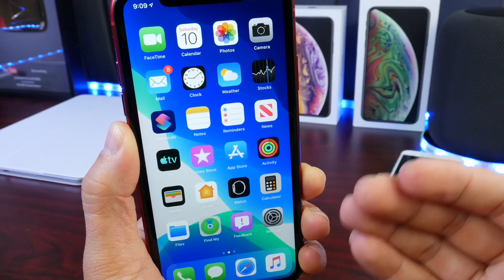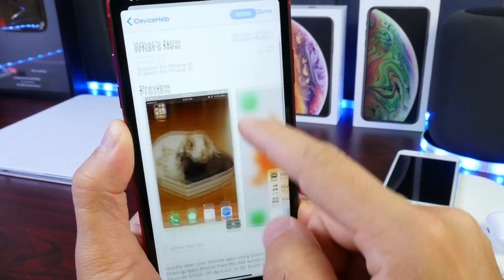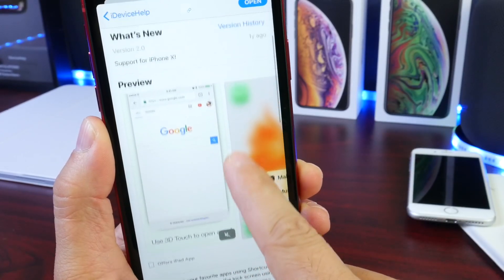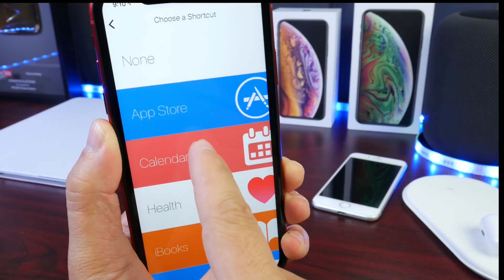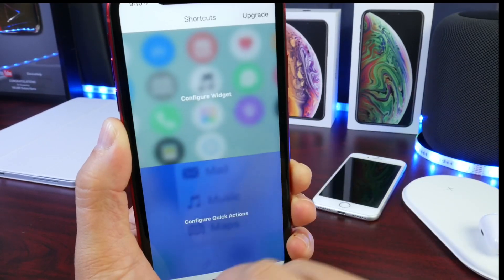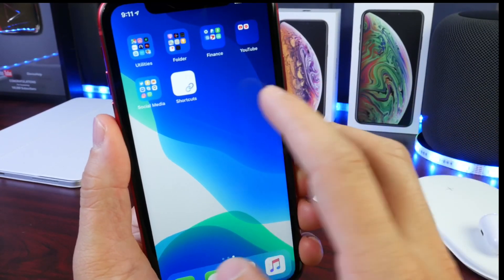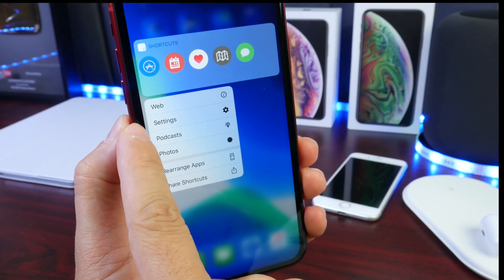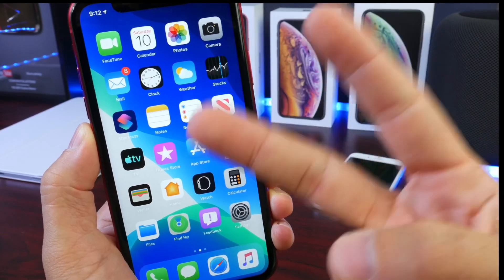MUST DOWNLOAD App - Utility